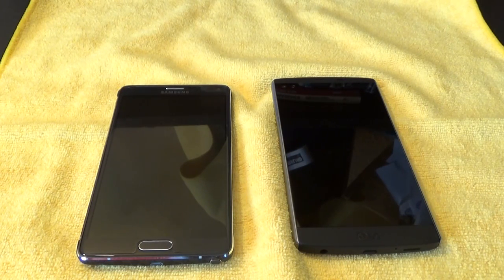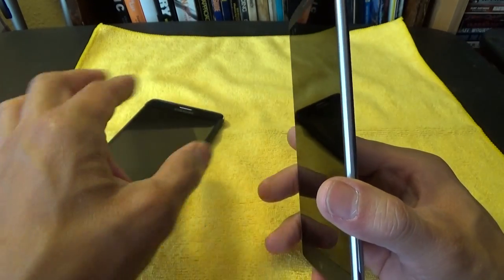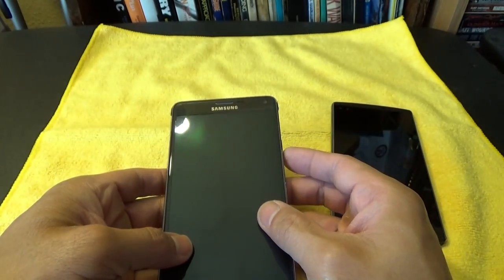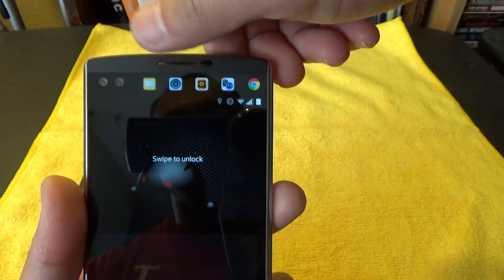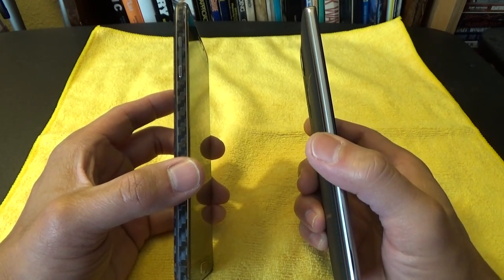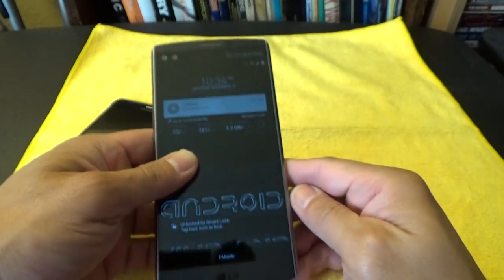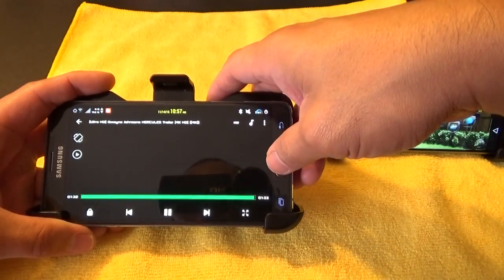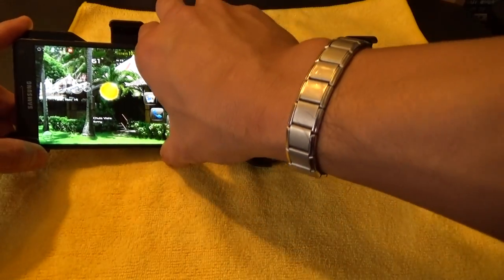LG V10 vs Samsung Galaxy Note 4 Comparison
Here is my Comparison video between the LG V10 and the Note 4. This is mainly a size and screen comparison. Sorry no benchmark or speed tests. Why mostly a screen comparison? Because the screen is how you interact with your phone and your looking at your screen 99% of the time when your looking at your phone. I apologize the first outdoor comparison was really bright outdoors and there was so much reflection you can barely see both of the screens, most of you won't be trying to watch in that bright of a light and if you were, you would have one hand over the screen to block the glare.
Over 36 minutes long so please sit back and relax or fast foreward to the section you want to see:
1. 00:00 - 16:58  - Size and Indoor Desktop Comparison
2. 16:58 - 27:40  - Indoor Video and Sound Comparison
3. 27:40 - 31:10  - Outdoor Very Bright Sunlight Comparison
4. 31:10 - 32:52  - Outdoor Bright Sunlight-In Shade Comparison
5. 33:16 - 36:40  - Conclusion
316L Stainless Steel:

Here's a comparison between the  V10 and S6 Edge Plus